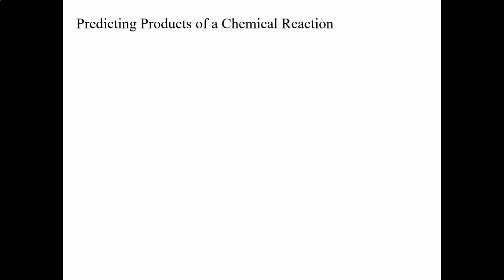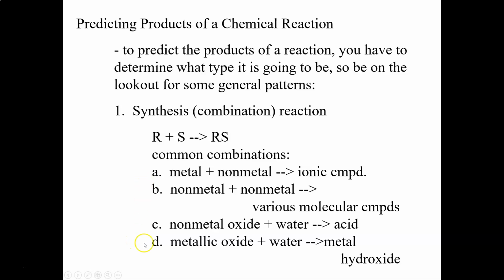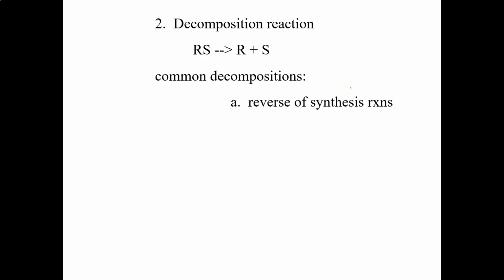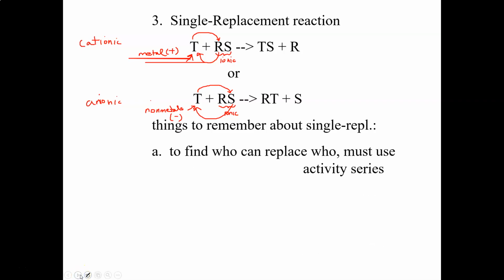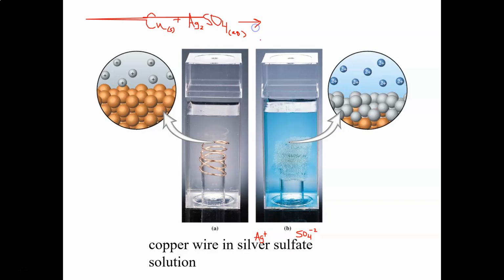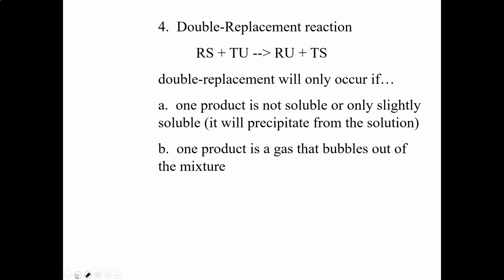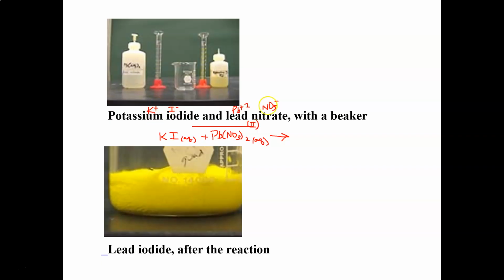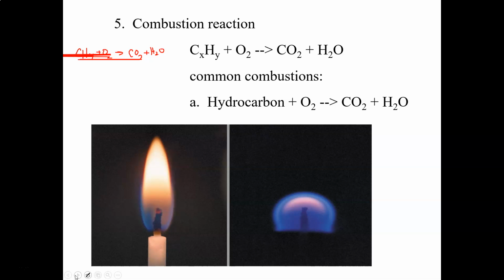Chem e Notes Ch 11 Chemical Reactions Part 4